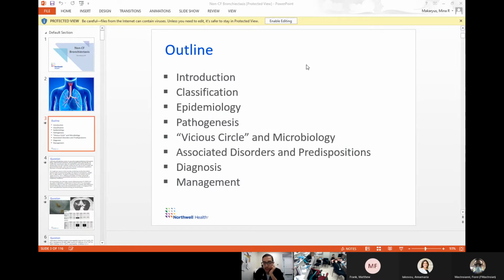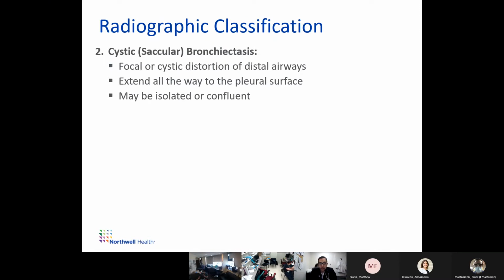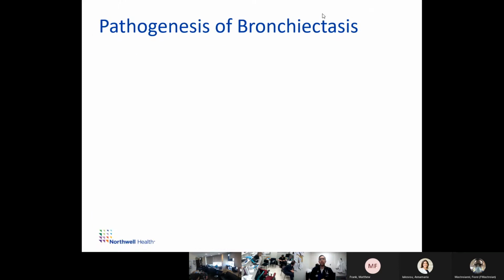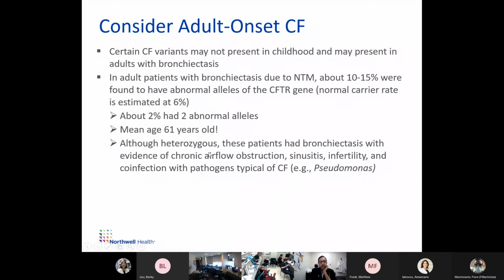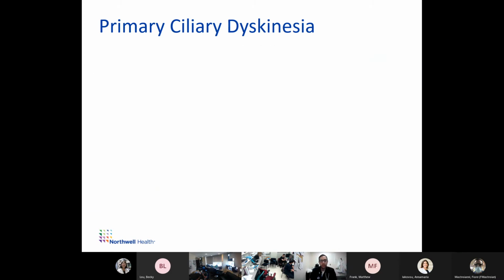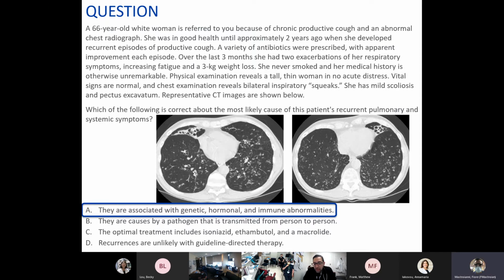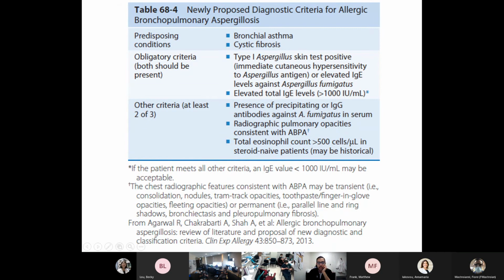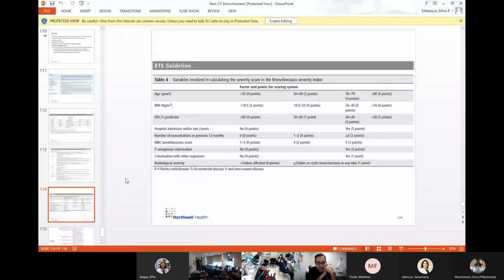Bronchiectasis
Northwell NSLIJ Pulm